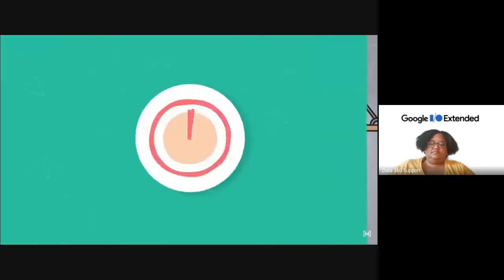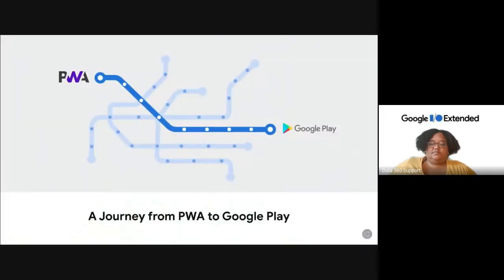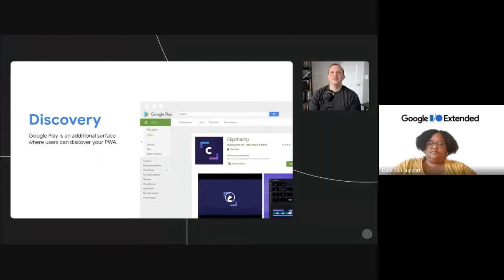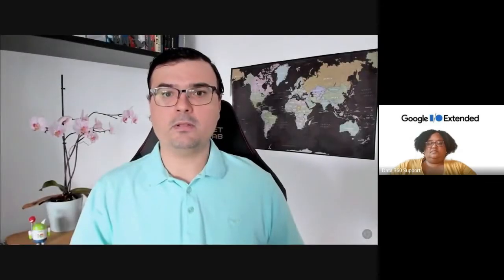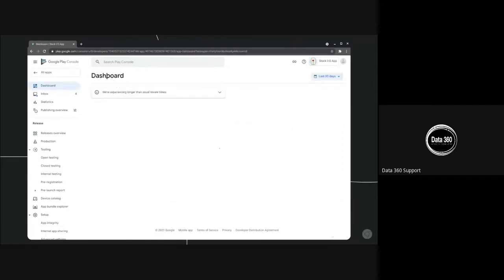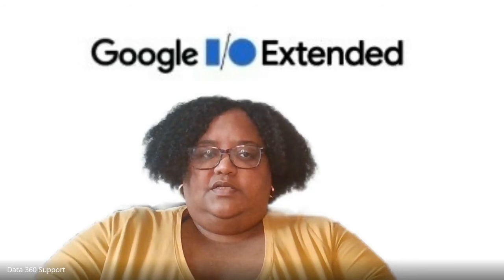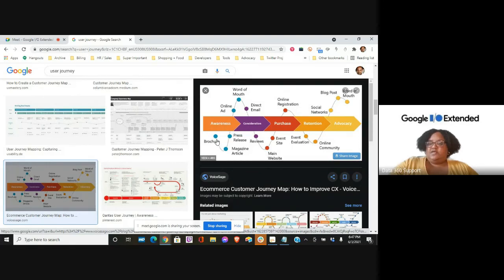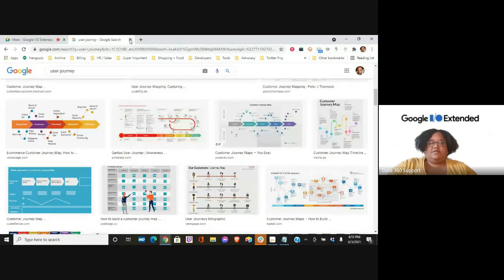What's new in Progressive Web Apps? Data 360 Google I/O Extended Los Angeles 2021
Progressive web apps are a new way of designing browser applications - combining the best features of mobile and web apps. PWAs are developed using progressive enhancement techniques using service workers to provide an offline experience, and they are accessed through your browser (or home screen) just like any other mobile app.  At Google IO in May, we saw updates to some of their technologies that support PWAs.  Check out this video to see what we learned.

Want to learn more?